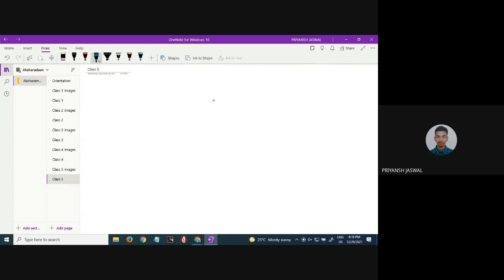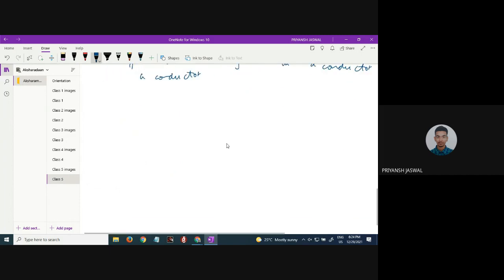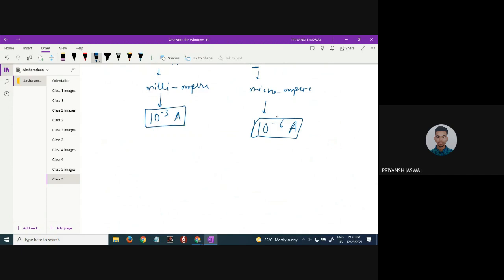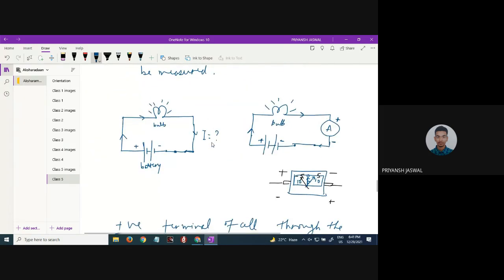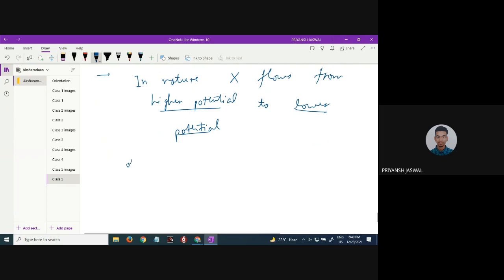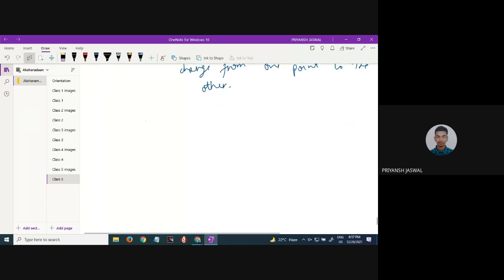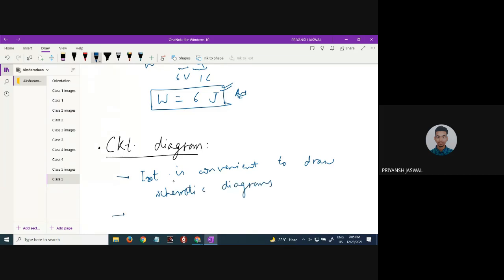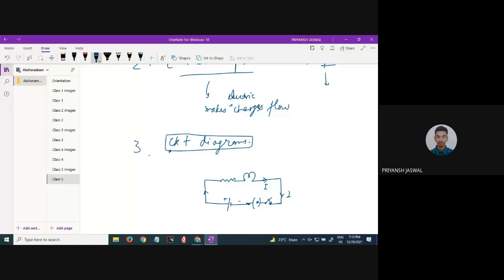Electric Current, Electric Potential, Circuit diagrams | Electricity | Class 10th | Physics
Aksharamaala 2021 Physics class 5 | Physics (English medium).

Hi I'm an Aksharamaala volunteer. I am currently a student in IIT Hyderabad. The Aksharadan initiative has been taken under the government of Telangana to teach class 10th students in government school.

In this video, I have discussed following topics from the chapter "Electricity"

1. Electric circuit and current.
2. Electric potential and potential difference.
3. Circuit Diagrams
4. Numericals and questions on above topics.